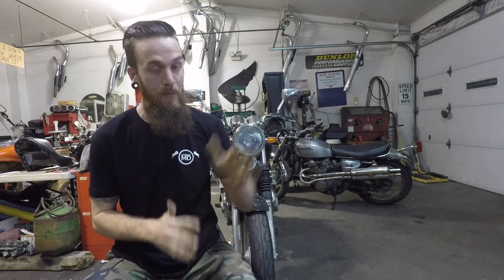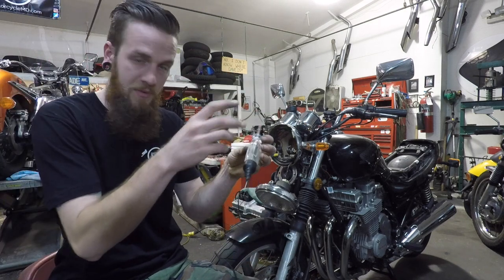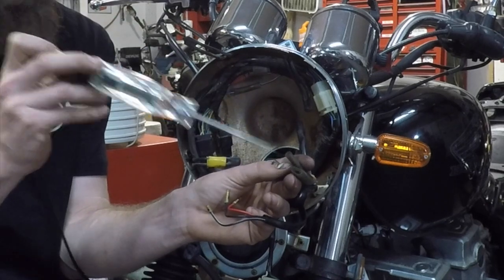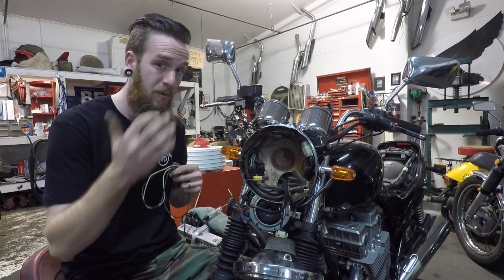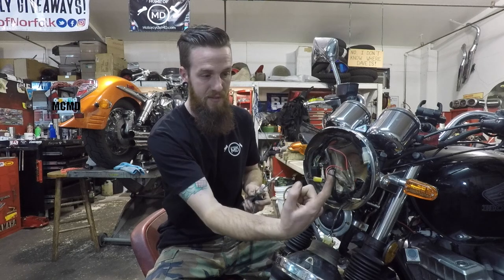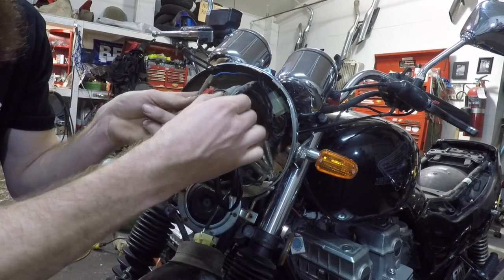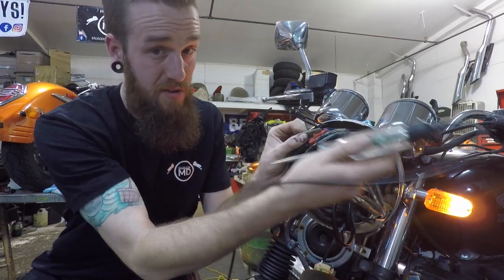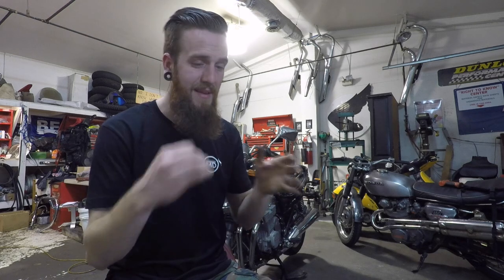Motorcycle Electrical: Test Lights, Turn Signals and Electrical Issues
Installing new turn signals on your Honda motorcycle? Having an electrical issue that is driving you nuts?

In this video I unpack some simple tricks on how to use a test light to hopefully bring understanding on topics such as:

- Installing/removing turn signals
- Understanding Single and dual filament systems
- Common Honda wiring
- Reading a Wiring diagram
- Tracing electricity
- Testing fuses

Join me as we get to test out an impromptu headlight issue I soon discovered on the nighthawk. We get to test and find out some tricks for narrowing your issue down and possibly finding the issue!

Test Light:
Better (Digital readout)

Jumper cables (alligator clips):

Battery charger:
This is the one I use, it's a beast..